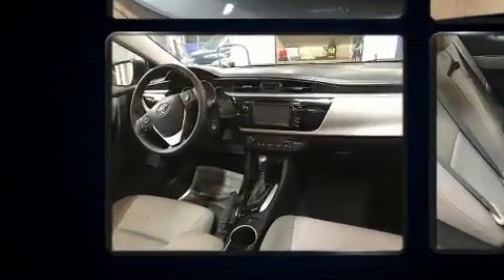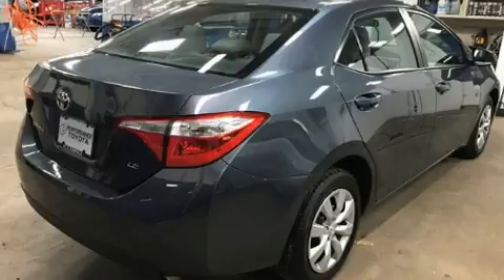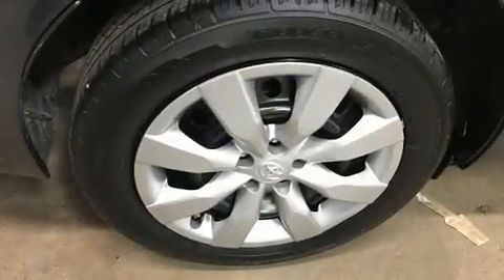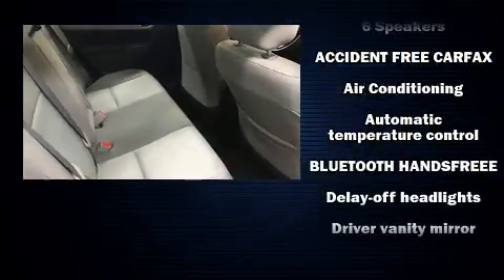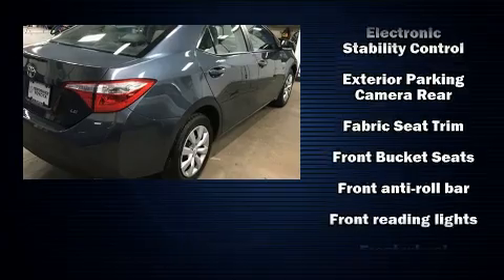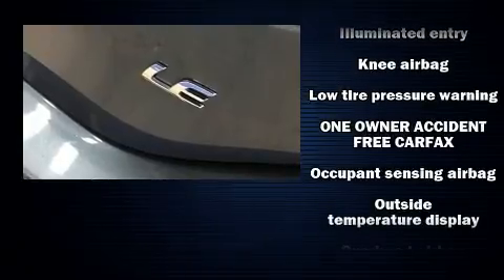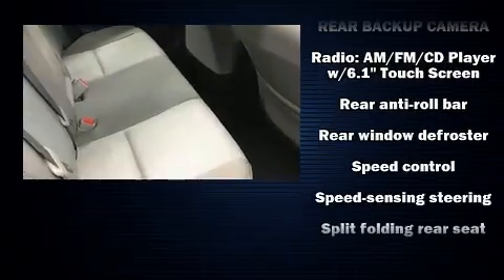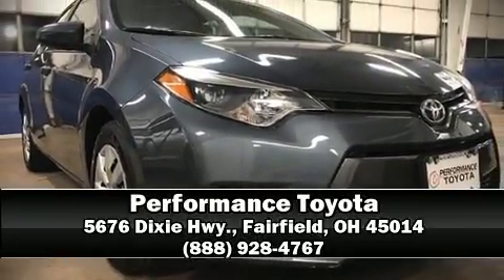2016 Toyota Corolla LE in Fairfield, OH 45014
Performance Toyota
5676 Dixie Hwy.

You can expect a lot from the 2016 Toyota Corolla. With less than 40,000 miles on the odometer, this 4 door sedan prioritizes comfort, safety and convenience. It features a continuously variable transmission, front-wheel drive, and a 1.8 liter 4 cylinder engine. All of the premium features expected of a Toyota are offered, including: delay-off headlights, a tachometer, variably intermittent wipers, an outside temperature display, power door mirrors and heated door mirrors, remote keyless entry, and much more. Toyota also prioritized safety and security by including: dual front impact airbags, front side impact airbags, traction control, brake assist, a panic alarm, and ABS brakes. Electronic stability control ensures solid grip atop the road surface, no matter how challenging the driving conditions. A Carfax history report provides you peace of mind by detailing information related to past owners and service records. We have a skilled and knowledgeable sales staff with many years of experience satisfying our customers needs. They'll work with you to find the right vehicle at a price you can afford. Stop in and take a test drive!